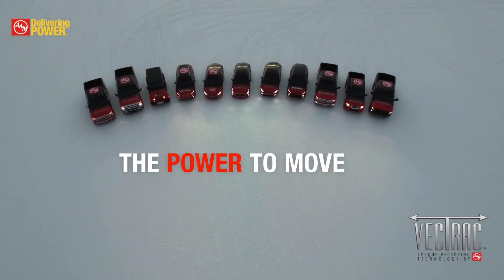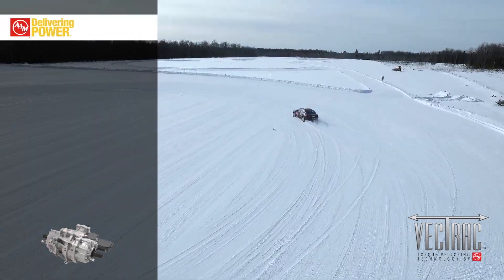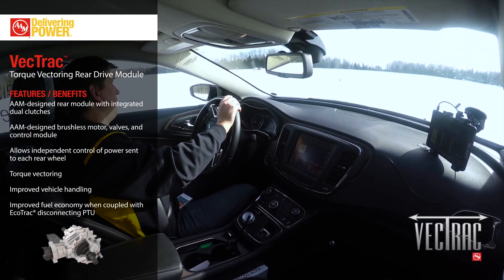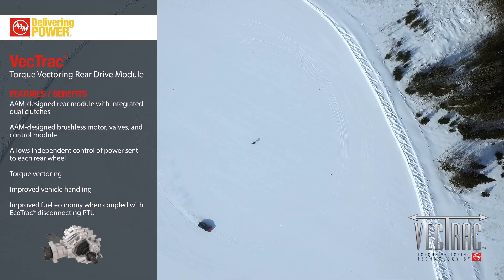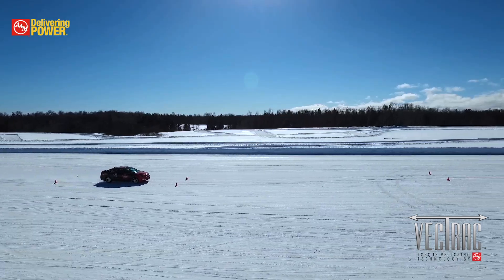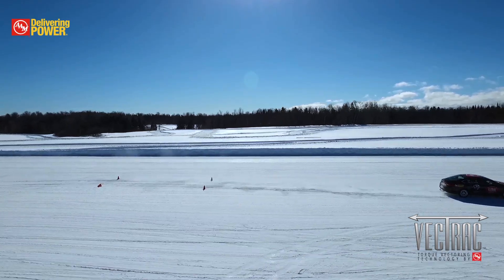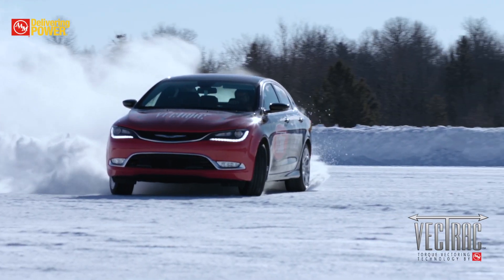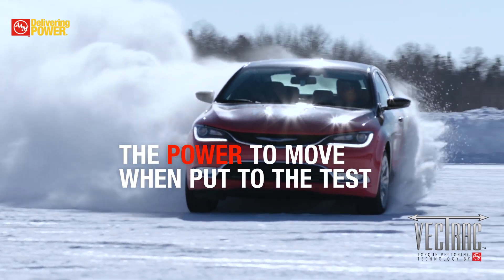The POWER to stay the course: VecTrac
VecTrac™ is a unique technology that consists of an RDM that provides AWD function in a front wheel drive architecture. The RDM takes power from the driveline’s propshaft and independently controls how much power is sent to each rear wheel. The system offers several advantages over a conventional AWD system with an open differential RDM. It not only provides the tractive efforts of AWD when the front wheels start to slip, it also provides continuous traction when either of the rear wheels slip.